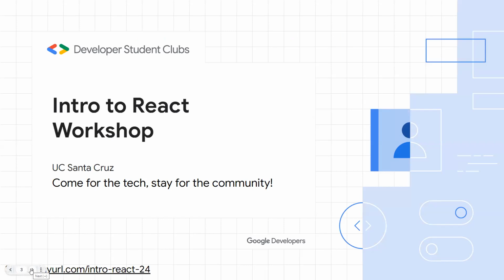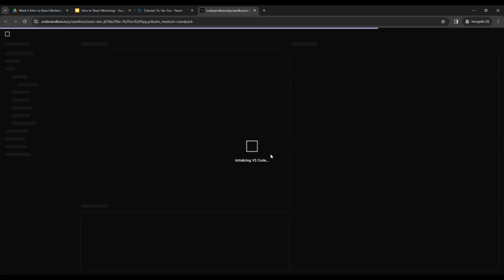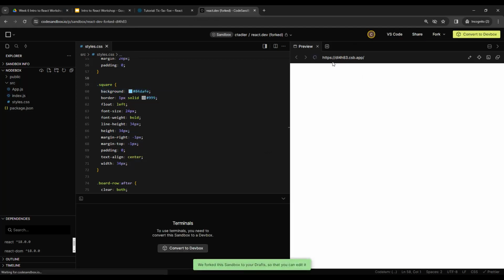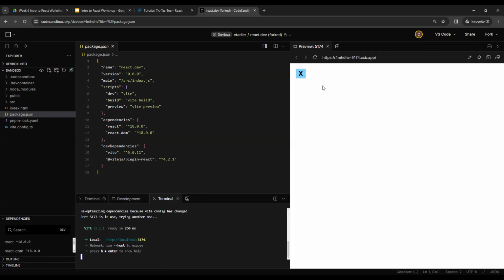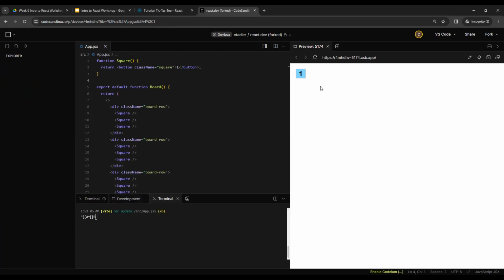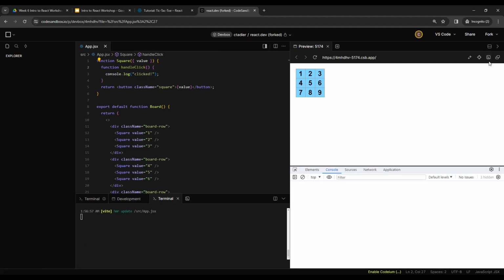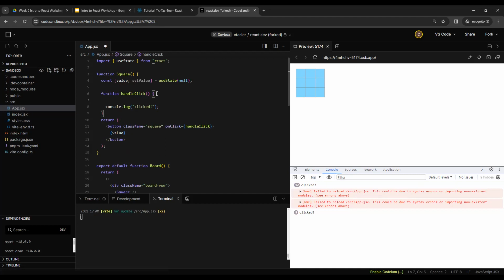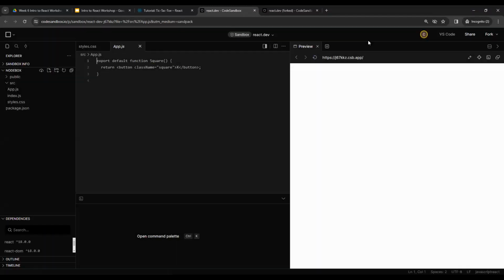Intro to React Workshop